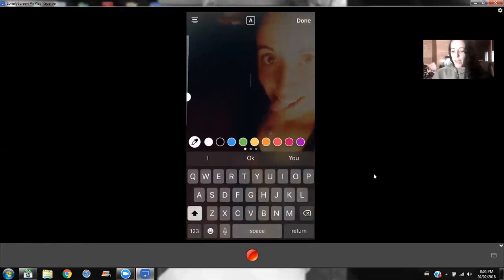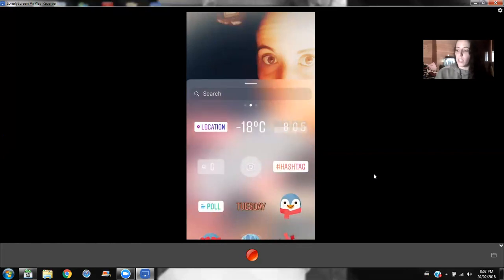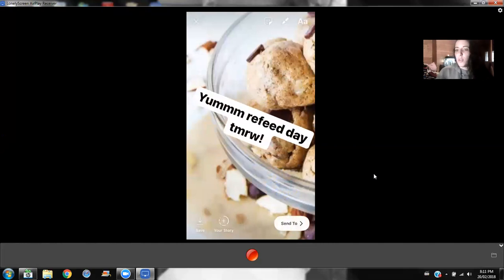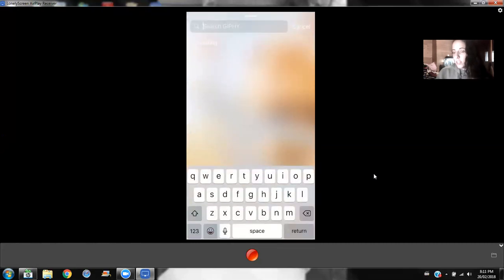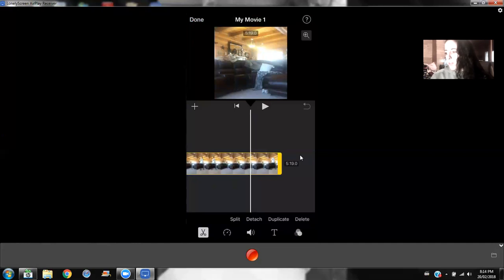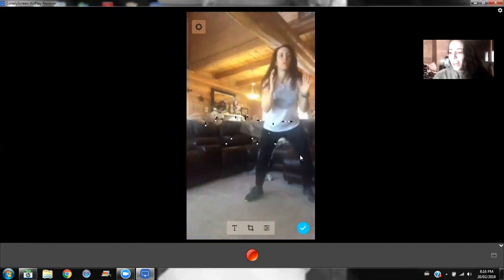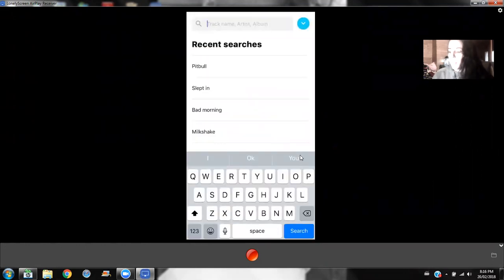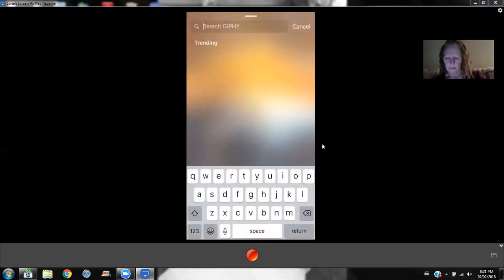Stories 101 - IG & FB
Are you curious how to create uplifting, funny, inspiring and inviting stories for your business. This call should help.